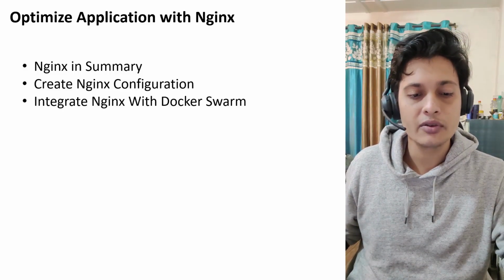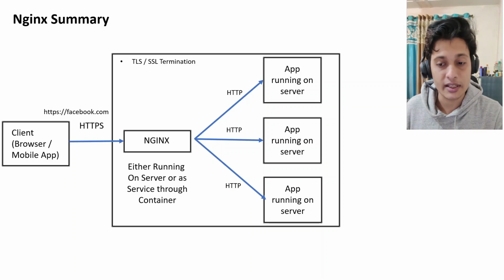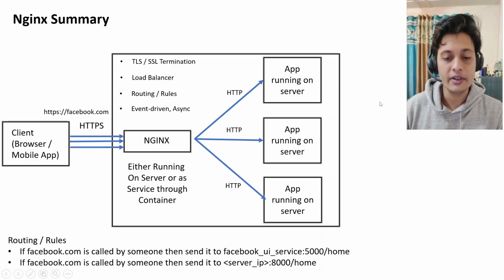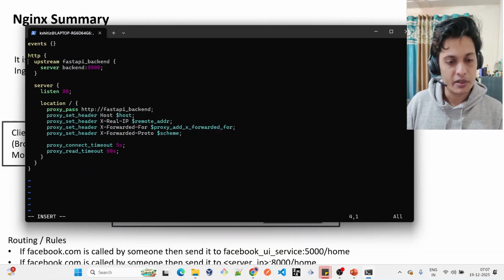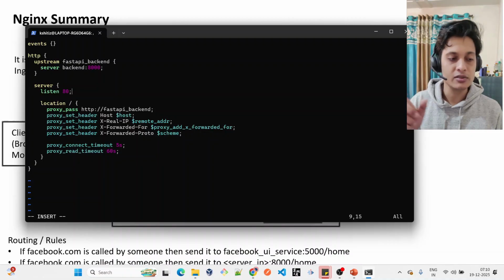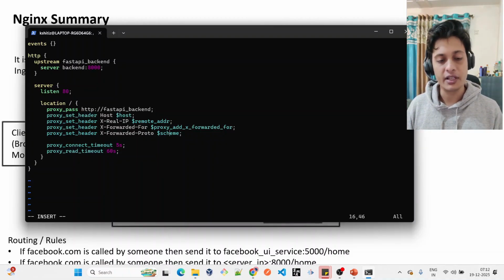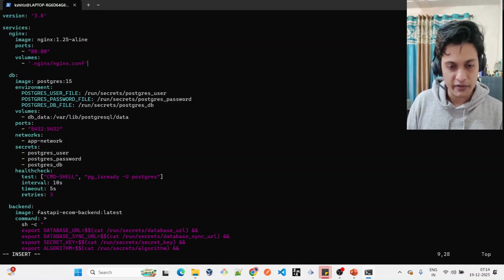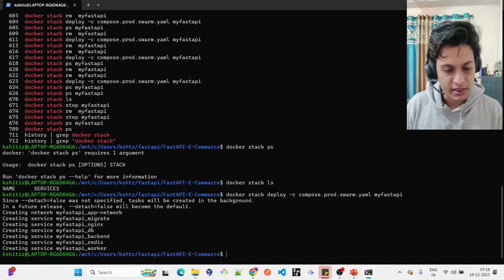NGINX + Docker Swarm: Architecture, Configuration, and Deployment Setup | #6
NGINX + Docker Swarm: Architecture, Configuration, and Deployment Setup

Tired of accessing your application through port numbers like :8000? In this video, we solve that by integrating NGINX as a powerful Reverse Proxy for our Docker Swarm cluster!

I break down the complex data flow and show you exactly how NGINX handles incoming traffic and routes it to your Swarm services.

🏗️ What You’ll Learn:
1. NGINX Architecture: A deep dive using block diagrams to explain how data flows from the User → NGINX → Docker Swarm Network → Your App.

2. Configuring NGINX: We write the nginx.conf from scratch. I explain every keyword like upstream, proxy_pass, listen, and server_name so you actually understand what you're writing.

3. Docker Swarm Integration: How to create an NGINX service that communicates seamlessly with your backend services within the Swarm network.

4. Basic Deployment: We deploy the entire stack and test the URL—finally accessing our app on standard HTTP/HTTPS without any port numbers!

🛠️ Technical Key Points:
1. Understanding the NGINX event-driven architecture.

2. Mapping Docker Swarm service names to NGINX upstreams.

3. Handling headers and client IPs correctly through a proxy.

4. Troubleshooting NGINX and Docker network connectivity.

📌 Timestamps
00:00 - Introduction with What we will learn
01:23 - Nginx Concept
07:23 - Creaing Nginx Configuration
13:26 - Integrating Nginx With Docker Swarm & Deployment
18:04 - Validation

🔥 Perfect for DevOps, backend engineers, and cloud learners building real-world deployments.